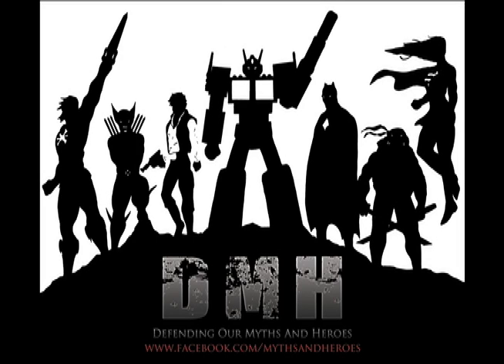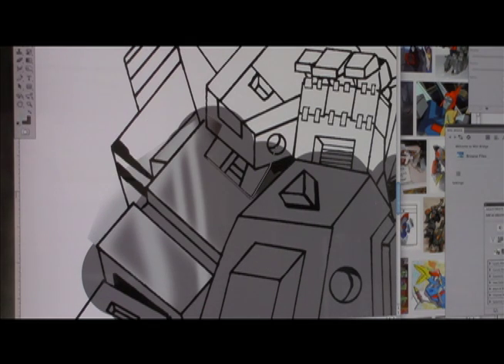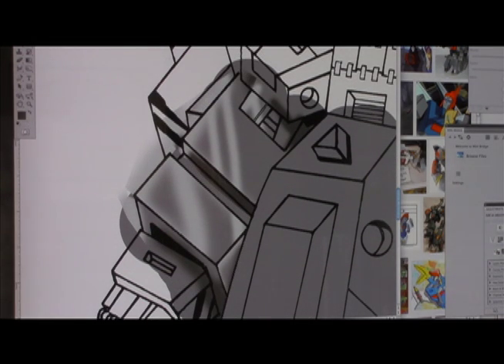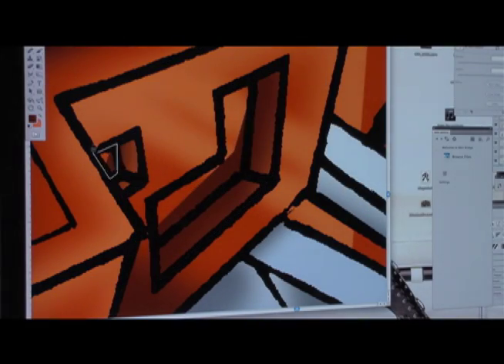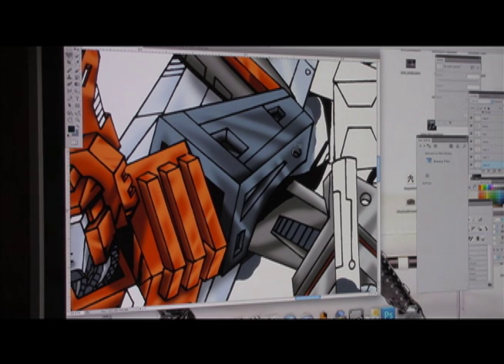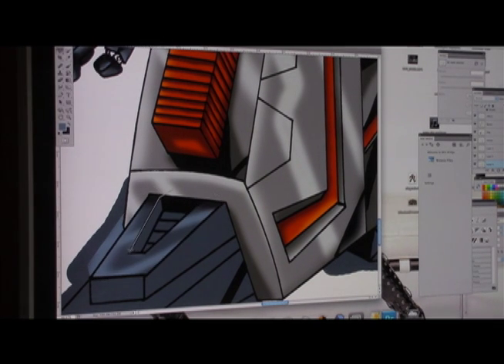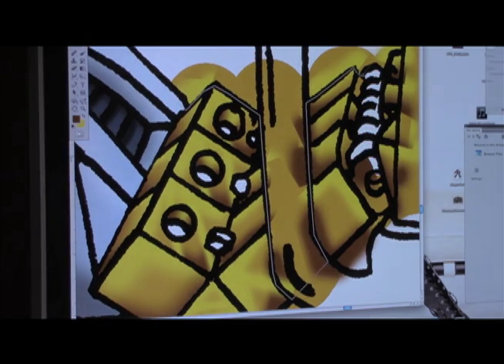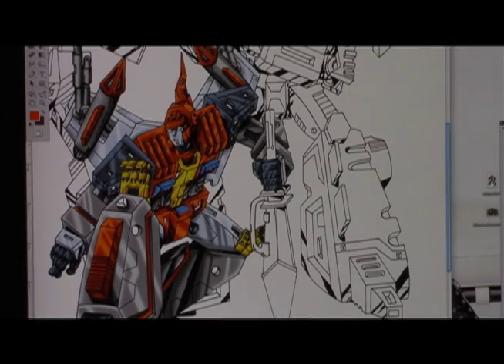Painting Autobot Dinobot Swoop in Photoshop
like me on face book